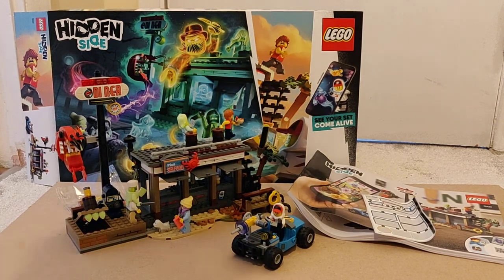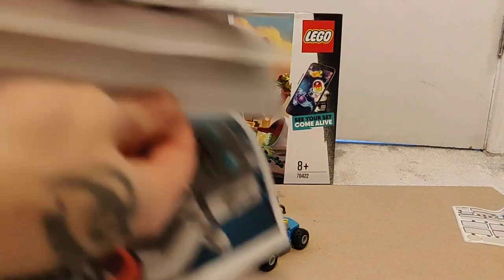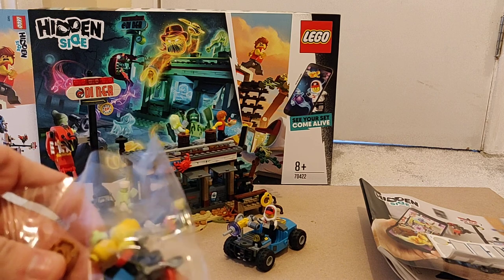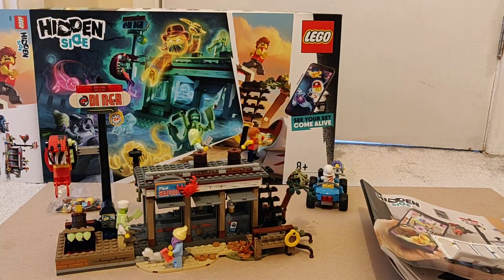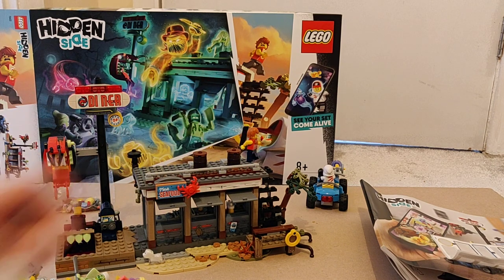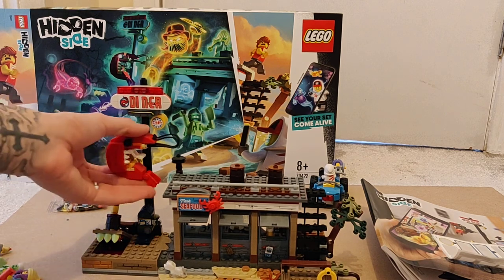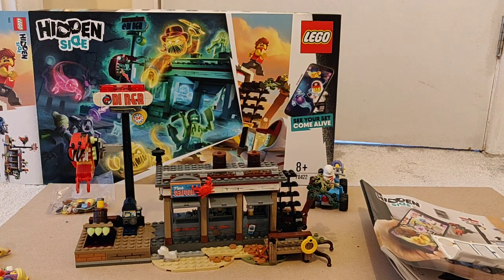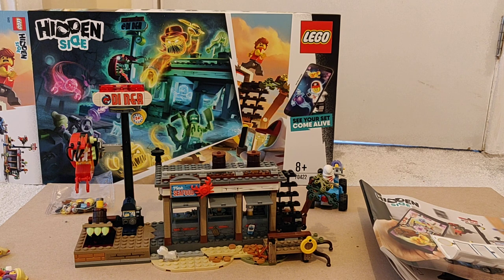Lego Hidden Side Shrimp Shack Review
Quick review of the shrimp shack set